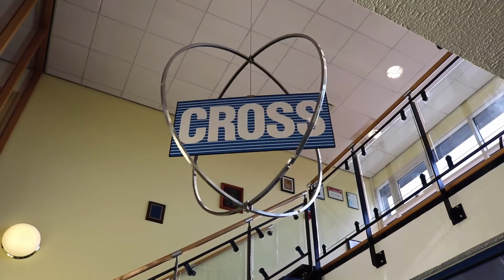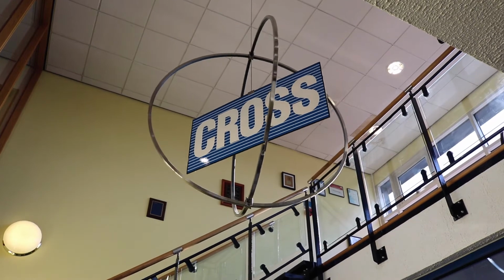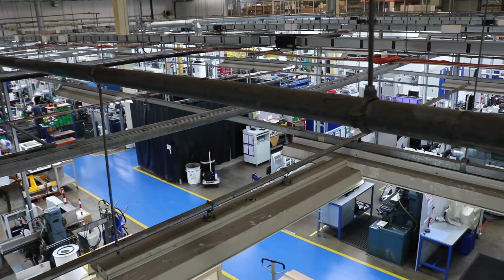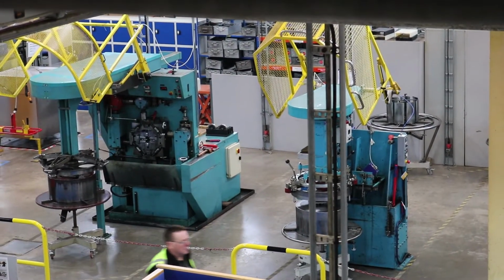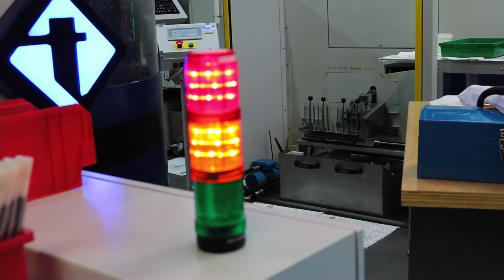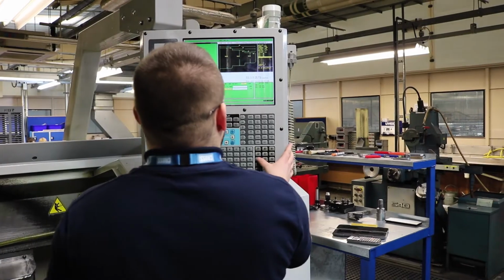Cross Manufacturing - Wiltshire College Apprenticeship Awards 2018 winner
One of our amazing winners from the Wiltshire College Apprenticeship Awards 2018 held in the Arc Theatre, Trowbridge.